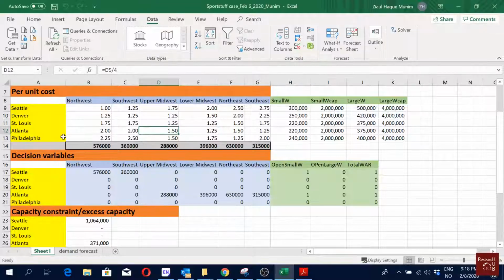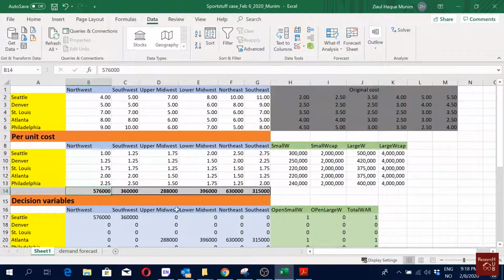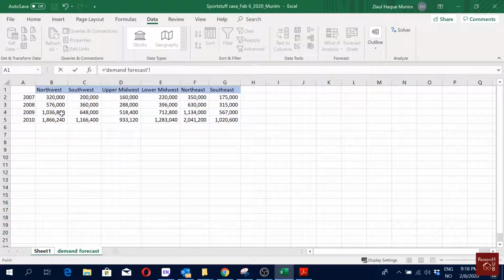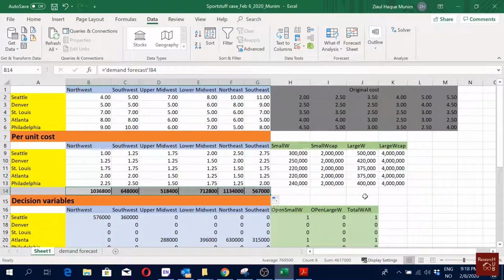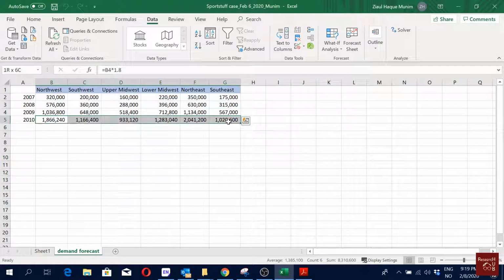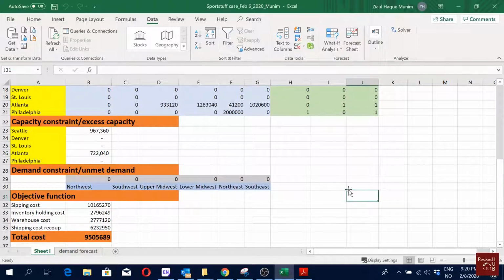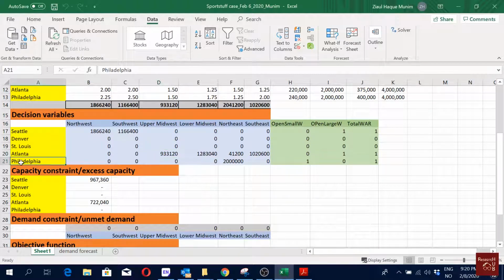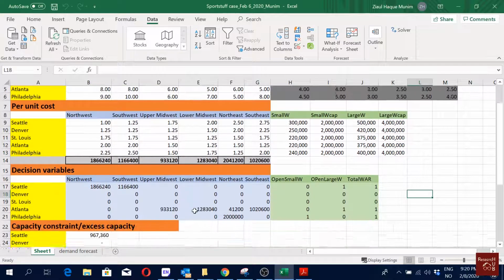SCM (10): Mixed integer linear programming | SportStuff.com Case Solution (Part 4)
This video shows the final part of the solution of a mixed integer linear programming model for the SportStuff.com case using excel solver. Here, I solve the case considering demand for the years 2009 and 2010. The case is from the Supply Chain Management book by Chopra and Meindl.